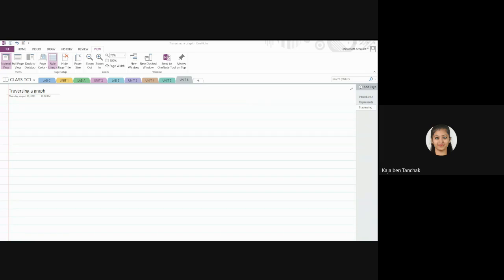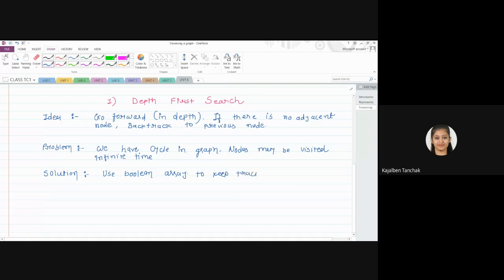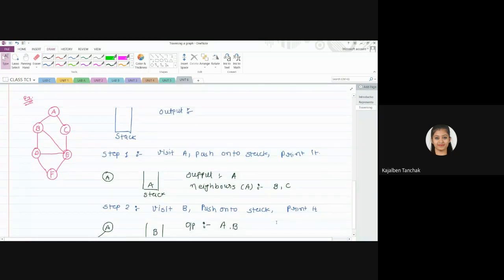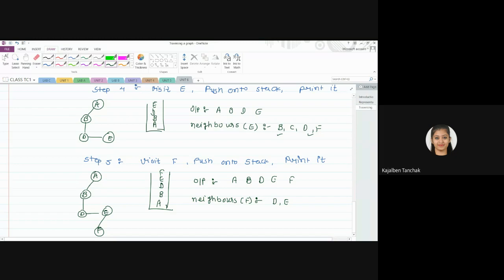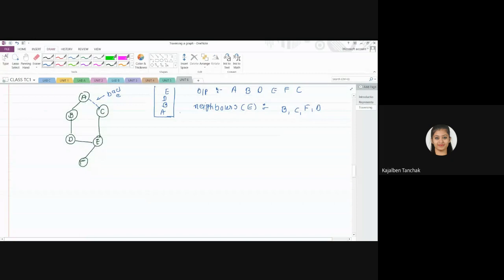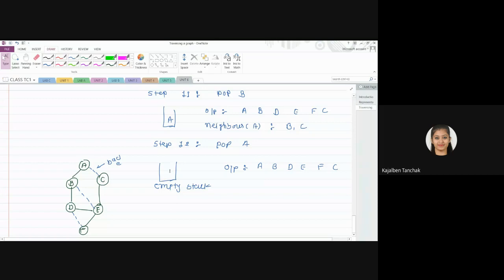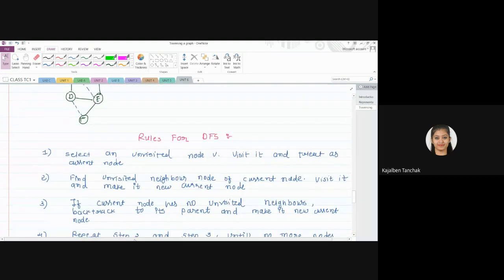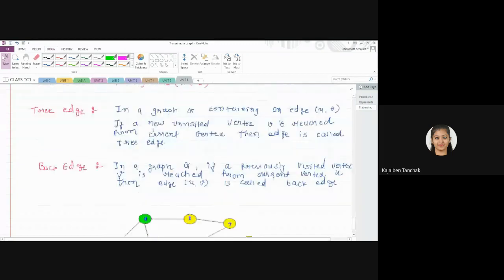5TC1_DFS_KT_26/8/2021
DFS